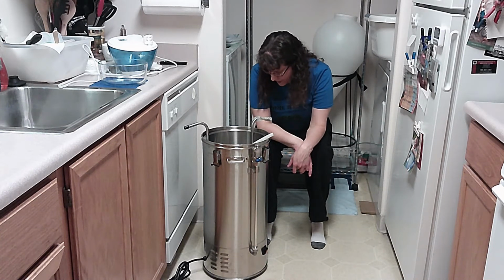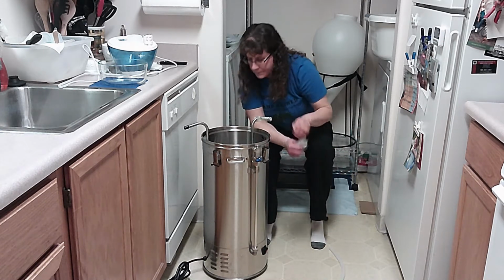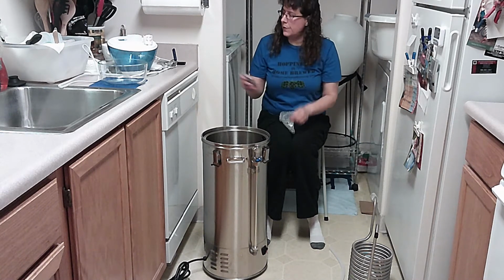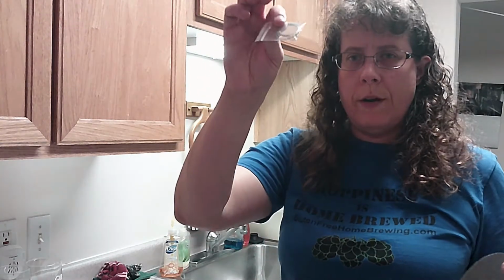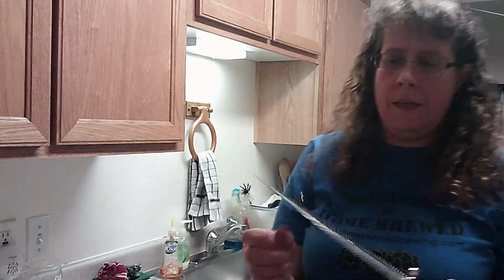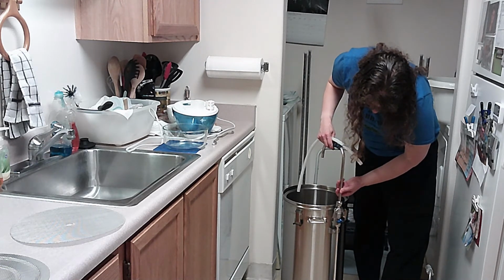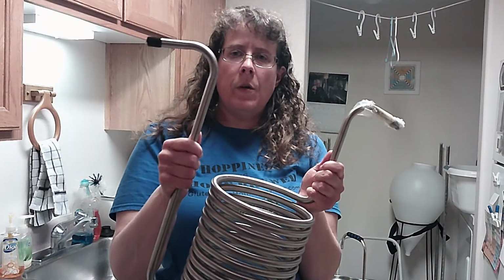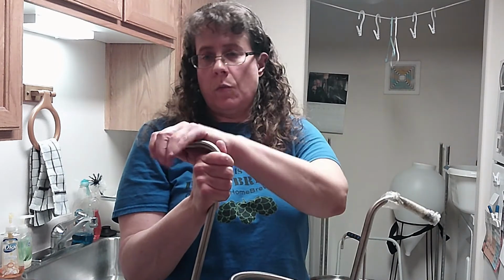BrewZilla All Grain Brewing System With Pump - Part 1 - The Setup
The BrewZilla (formally known as RoboBrew) is an 35L/9.25G all-in-one electric brewing system that has built in elements for heating and boiling, programmable mash schedule and delayed startt, a built in pump for recirculation, an onboard water resistant control panel for setting and monitoring temperatures, a removable grain basket, and a built in spigot for transferring. It is extremely portable and uses 110V power so it can be used nearly anywhere. In this video, GFHBer Kim walks you through the step-by-step process of setting up the BrewZilla so you are ready to go on brew day!